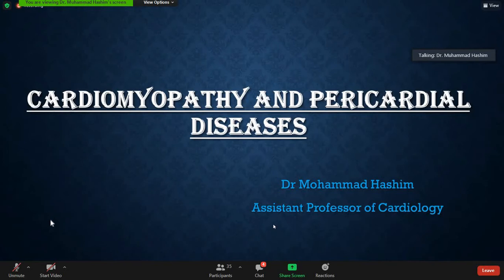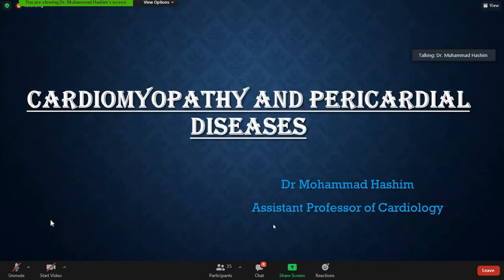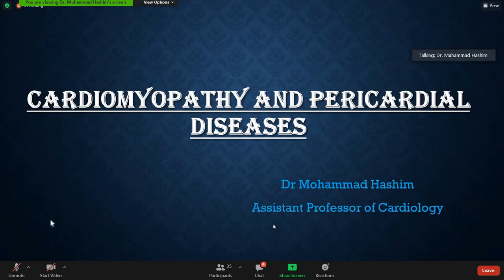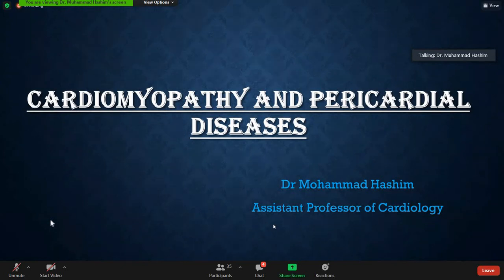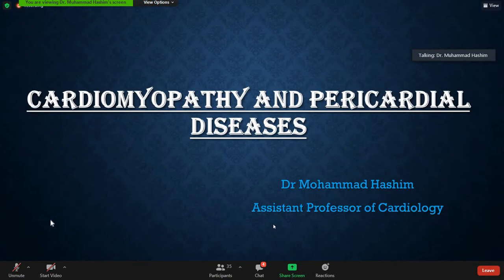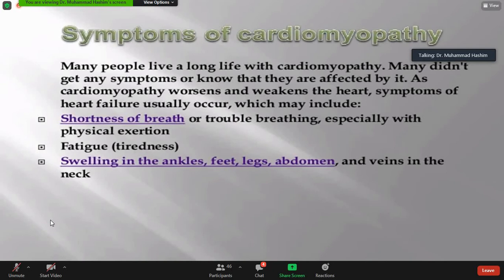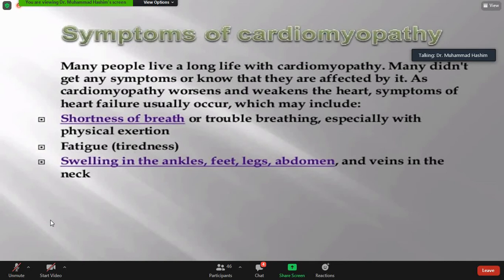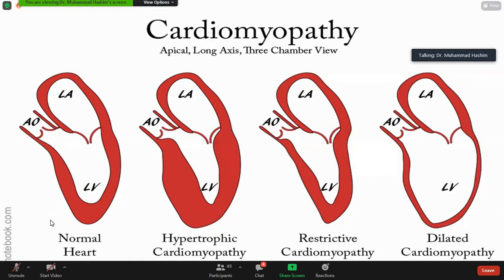Cardiomyopathy and pericardial diseases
Conducted on 16th June